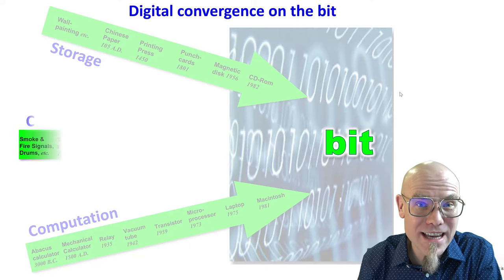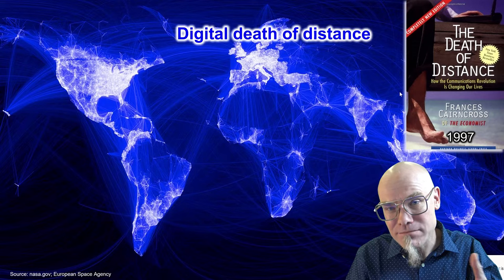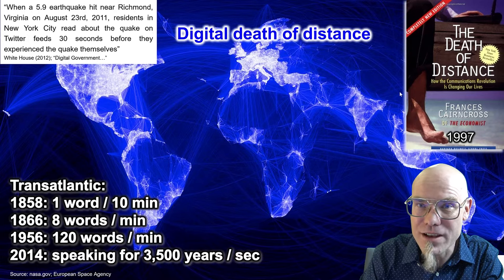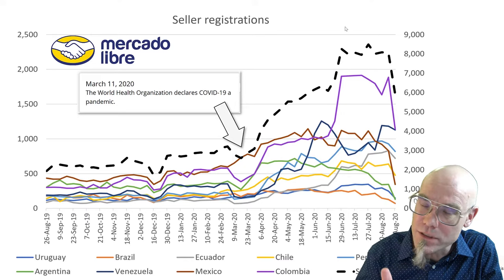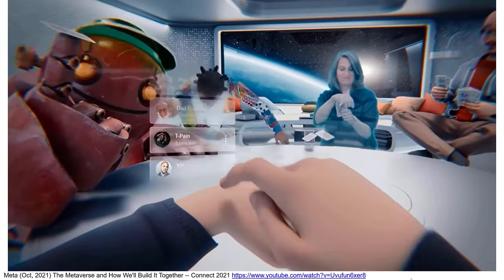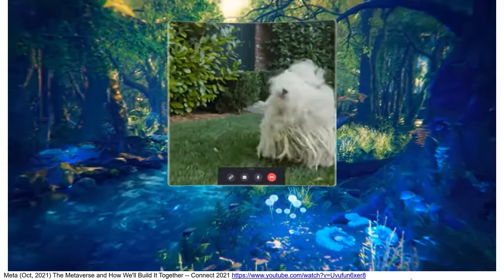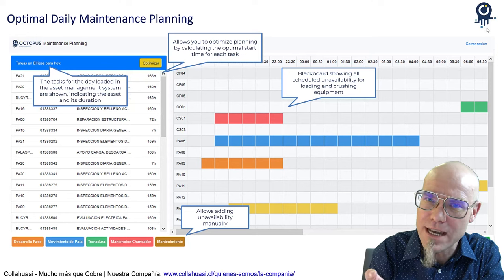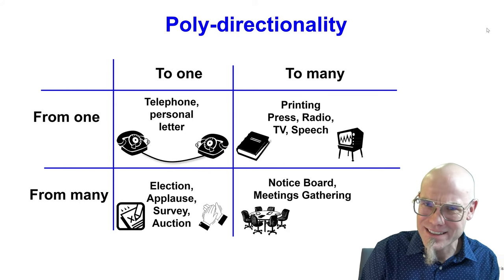DTSC: 6.2 Digital Traits of Communication in Space & Time